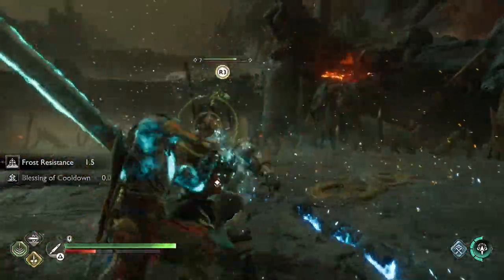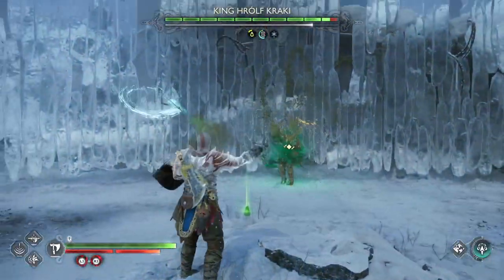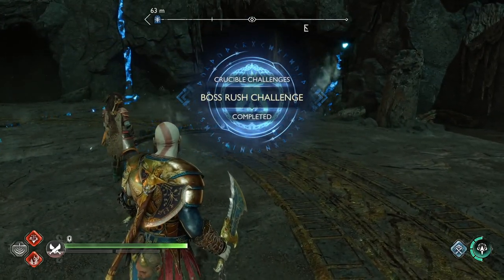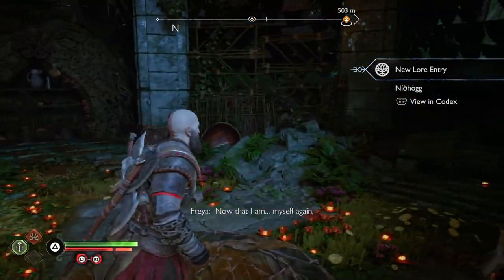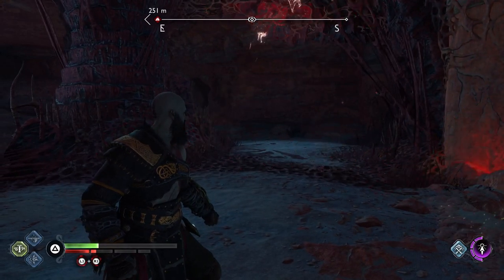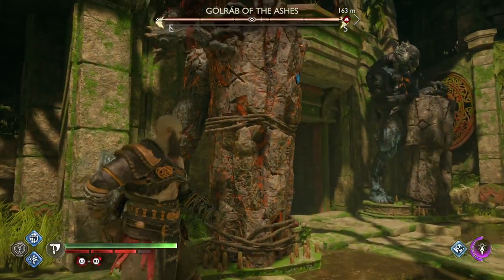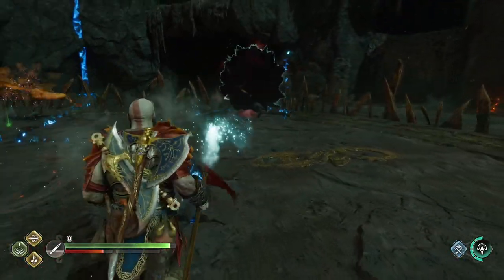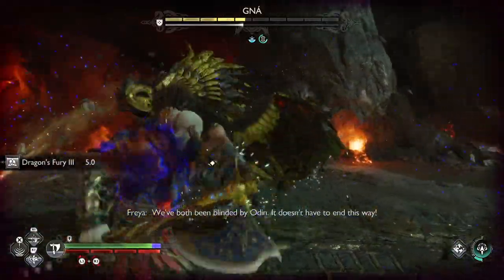Stun/Defence Build Guide from Early to Late Game | GoW Ragnarok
Hey everyone, this is my take on Stun Build in God of War Ragnarok. This is a naturally progressing build from early to late game, instead of simply endgame build.

Endgame Stun build is still more than capable and fun to play. I actually killed Gna and Hrolf no Damage in it with ease.

Chapters:
00:00 intro
01:10 Early Game
06:07 Mid/Late Game
11:00 Late Game
13:49 Options to Try